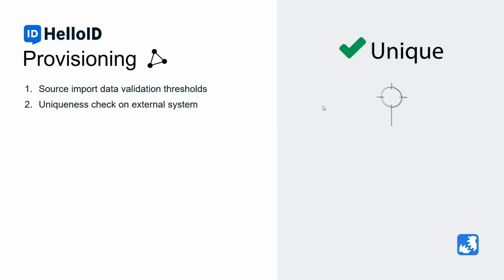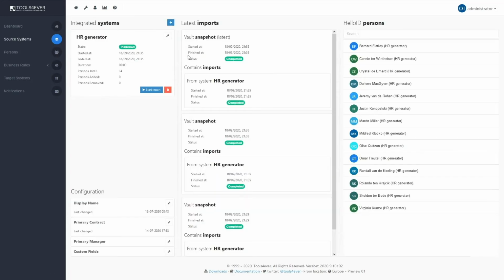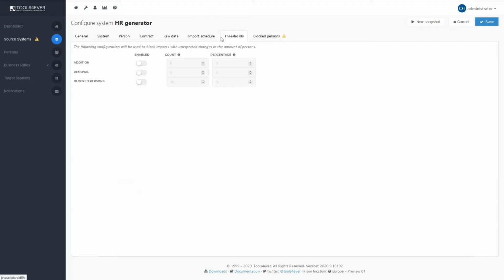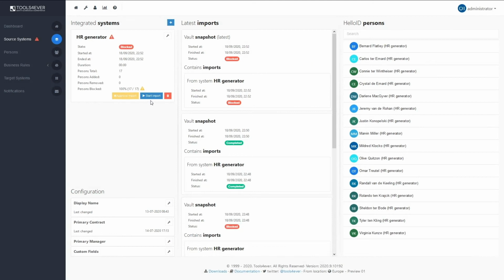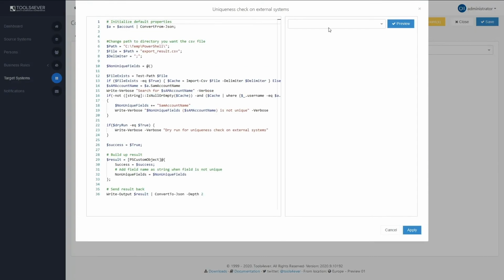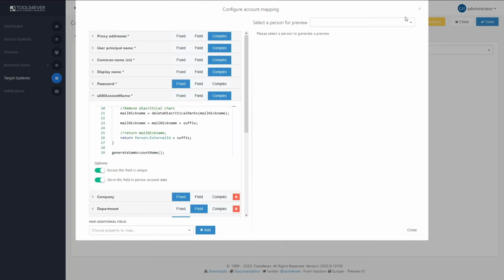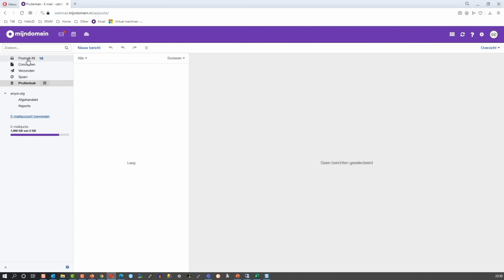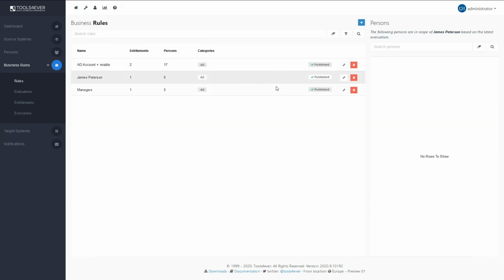HelloID Provisioning - Product Update 2020.09 - Identity as a Service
0:00 Intro
1:00 Presentation
Demo:
2:11 Source import data validation thresholds
3:55 Uniqueness check on external system

6:11 Send notification on update event
6:49 Categorize Business Rules

Change the field name in mapping for the Azure AD connector

This release:
Source import data validation thresholds
Uniqueness check on external system
Categorize Business Rules
Send notification on update event